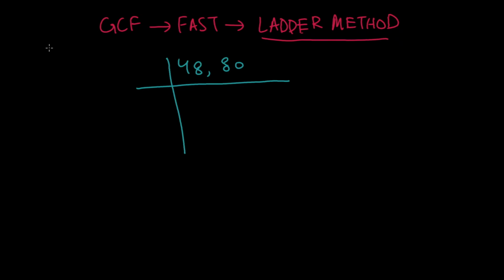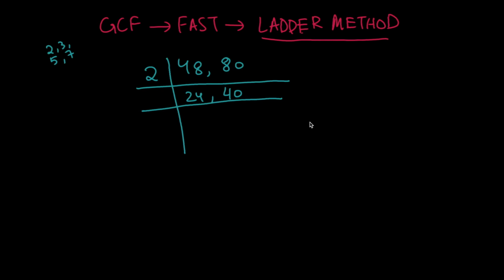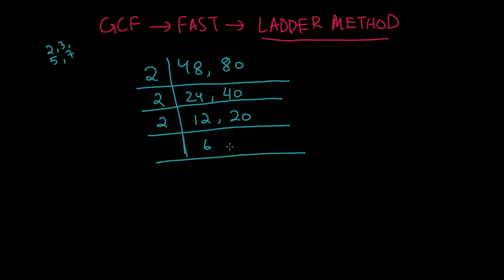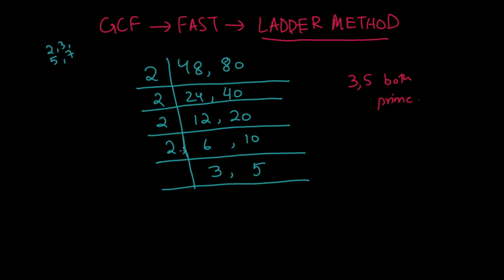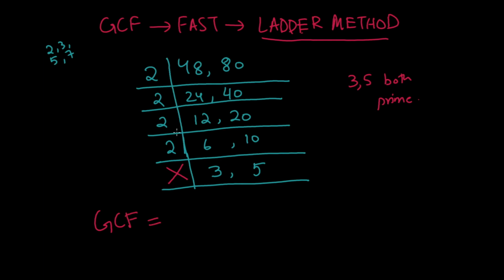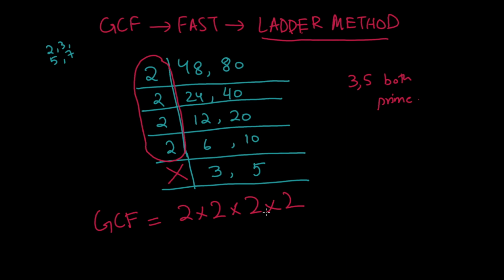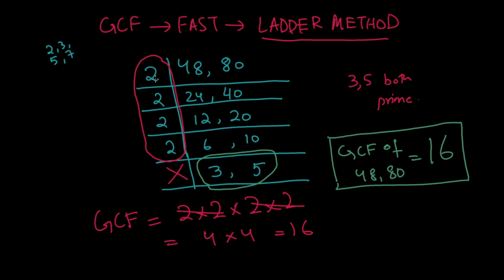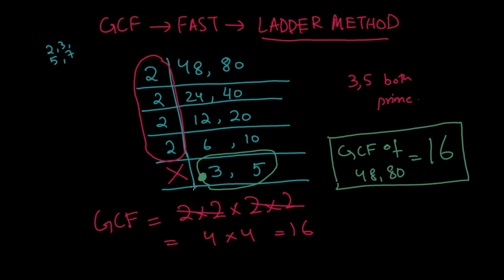D1 Math | Finding the HCF FAST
D1 Math Chapter 1: HCF